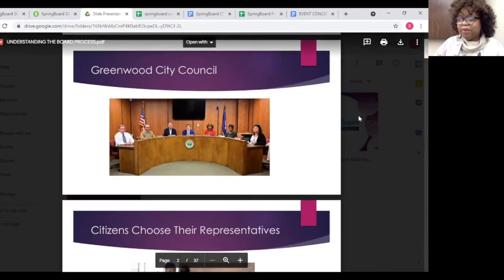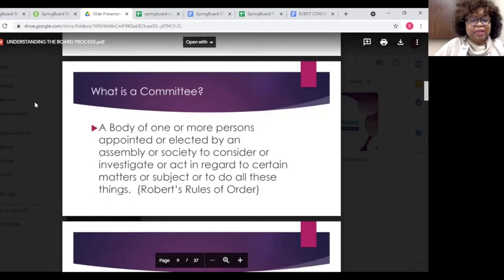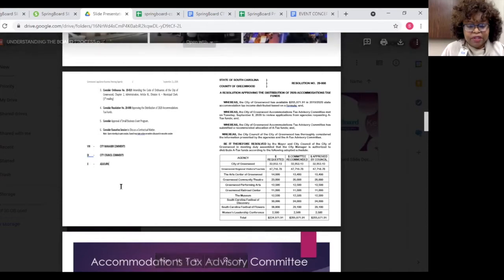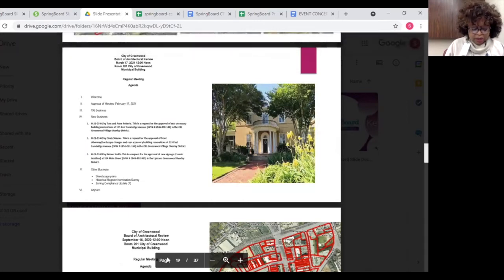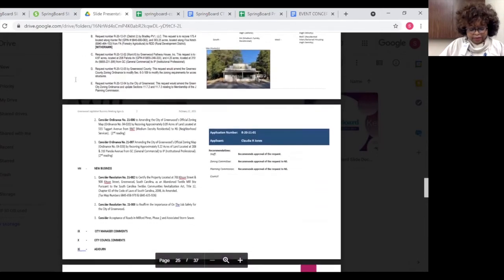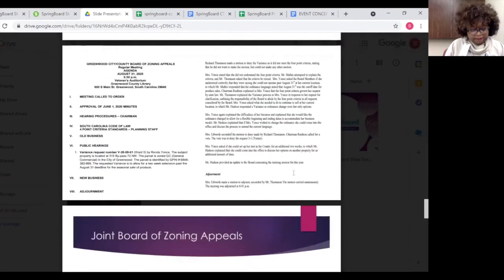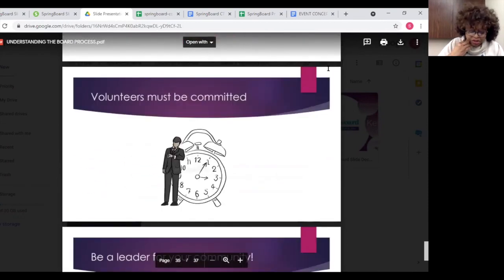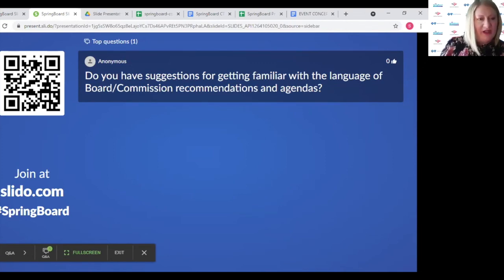Understanding Board Process